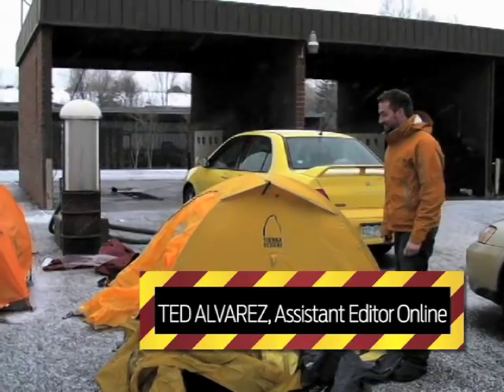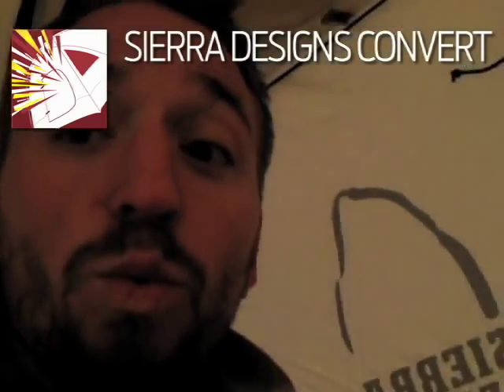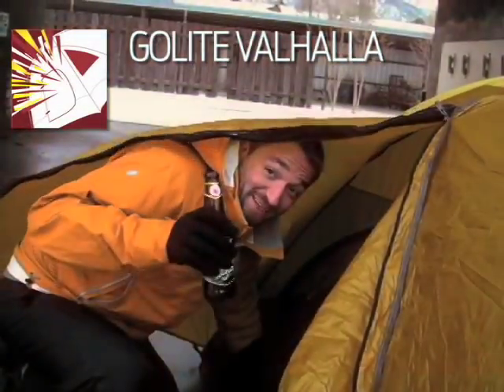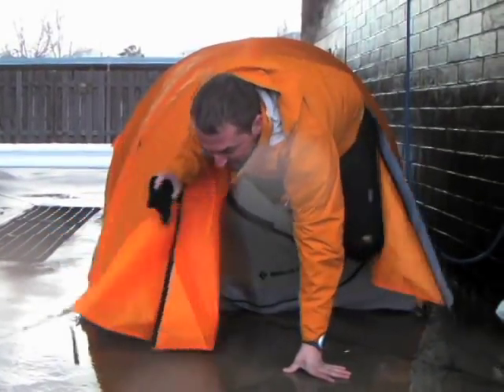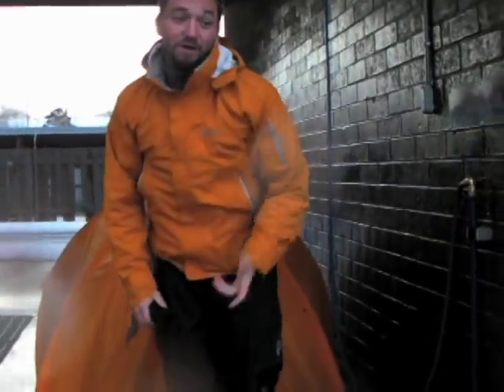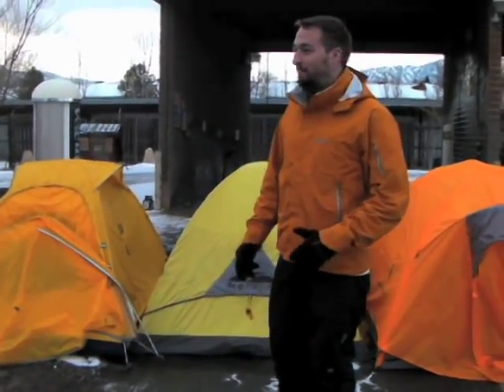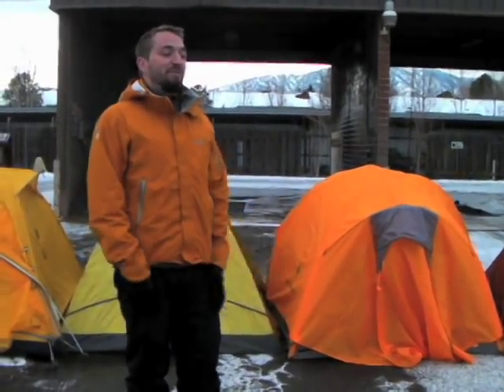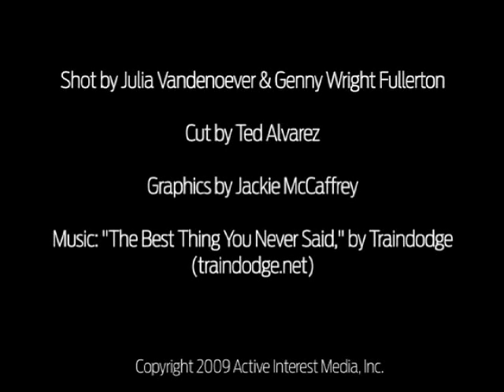Gear Lab: Tents Torture Test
Who wants a mountain tent that buckles under pressure? Not us--so we blasted four top tents with a carwash pressure washer to see which one comes out on top.